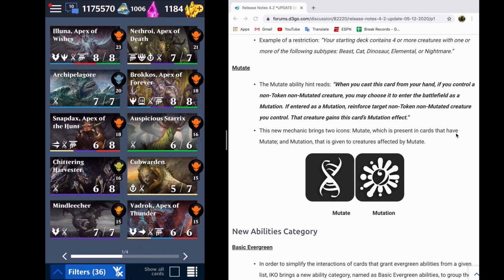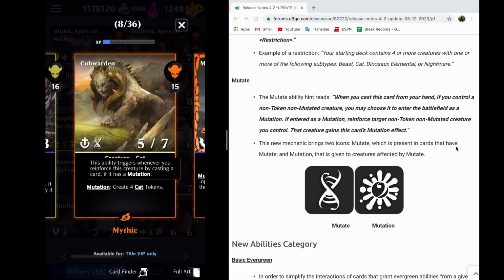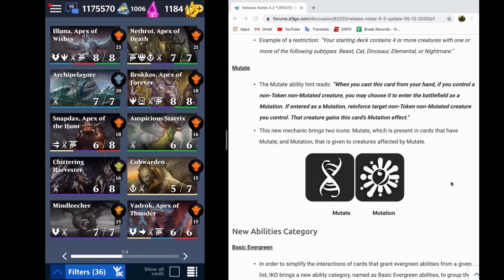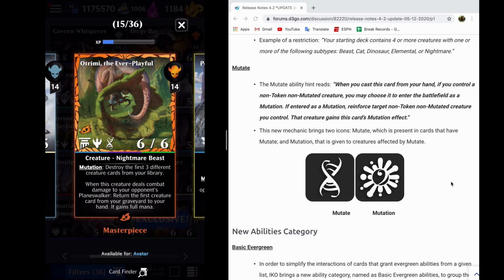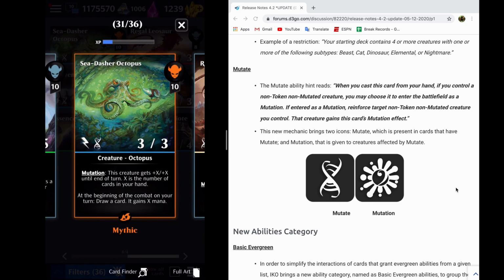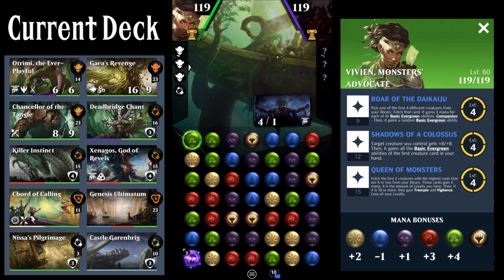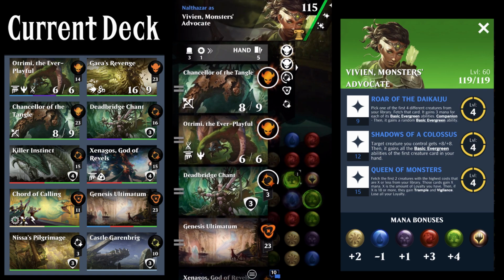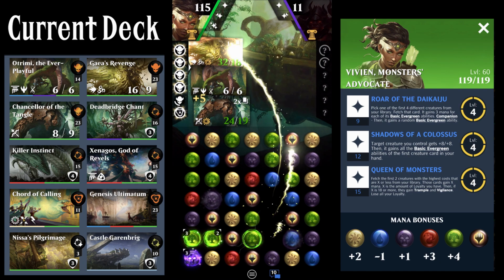Mechanic Showcase - Mutate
In this video I go over the new Mechanic from Ikora called Mutate. Mutate is exclusive to creatures and is for creatures. It is am AMAZING mechanic.